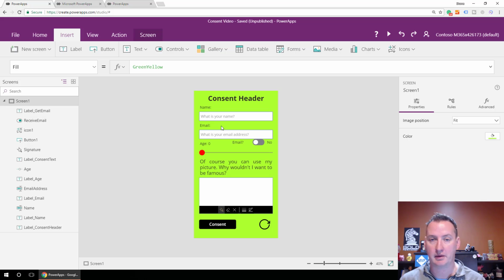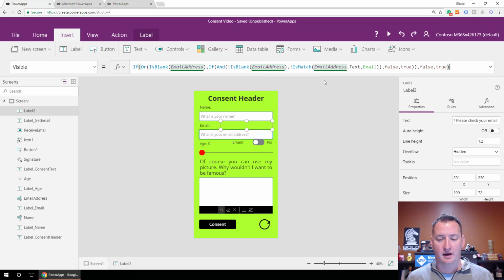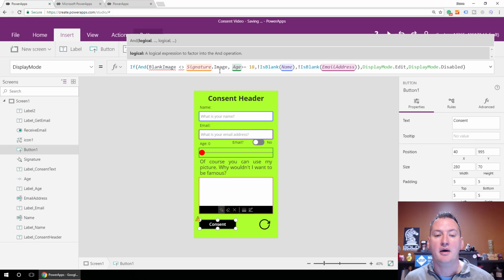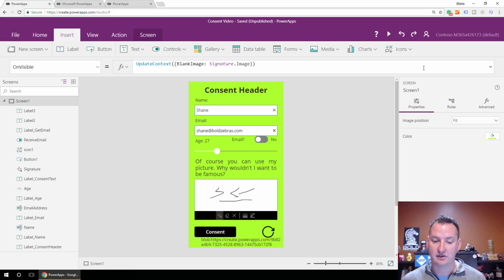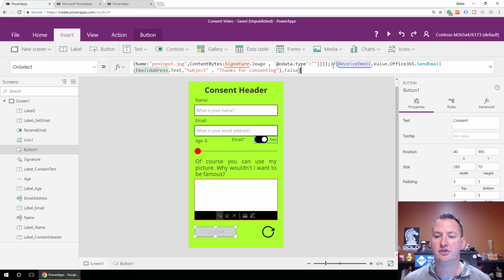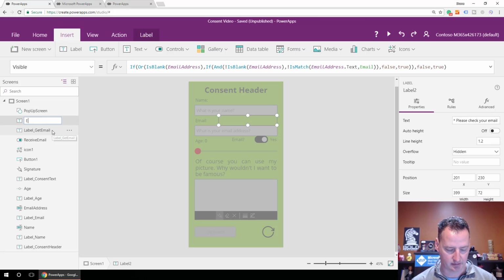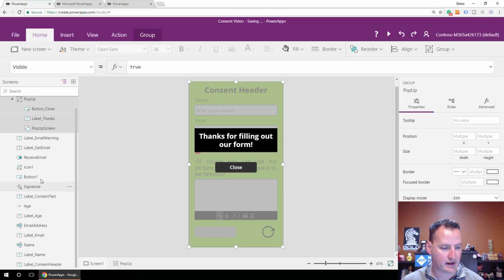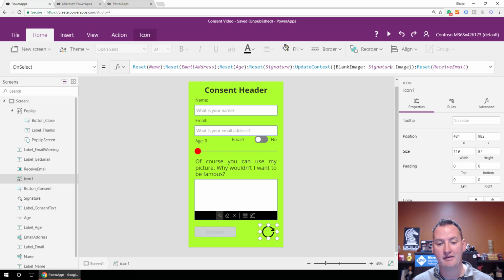PowerApps Conditional Formatting and Popups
In this video, we customize our consent form App by adding conditional formatting, variables, toggles, and even popups. Lots of cool little tricks to learn here so enjoy.